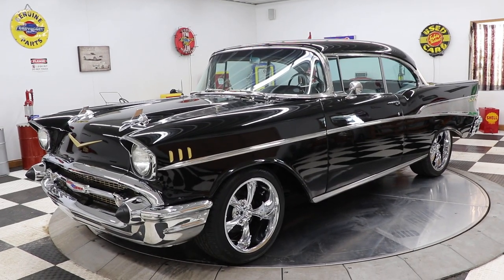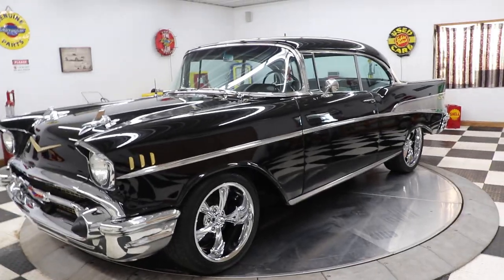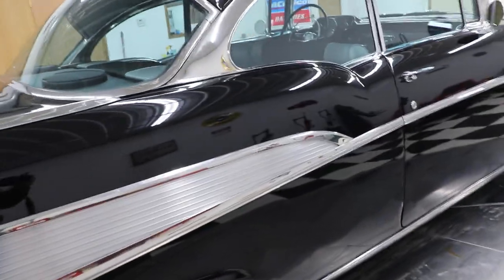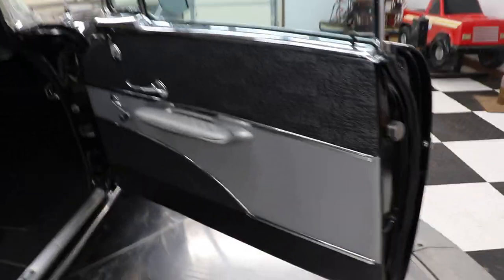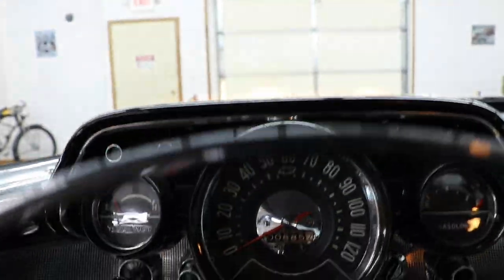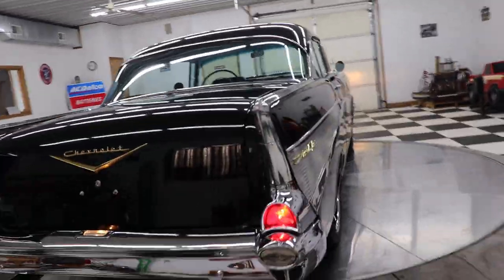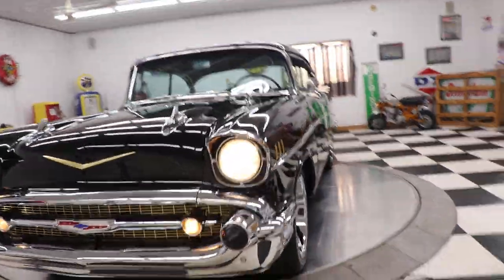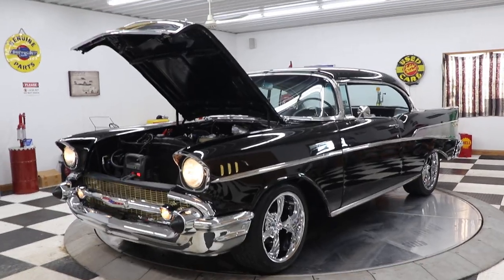1957 Chevrolet Bel Air 4 Speed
1957 Chevrolet Bel Air 4 Speed Vintage Air ~!